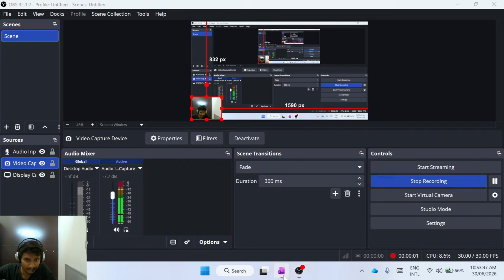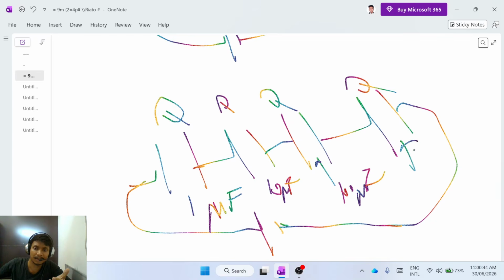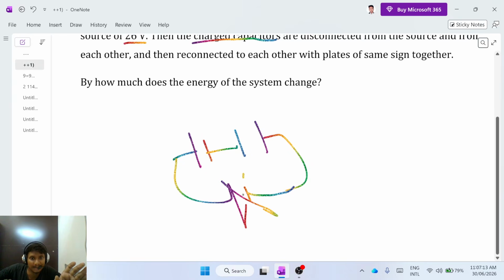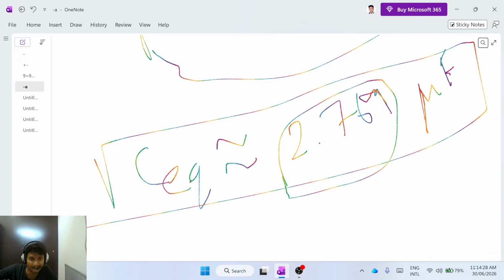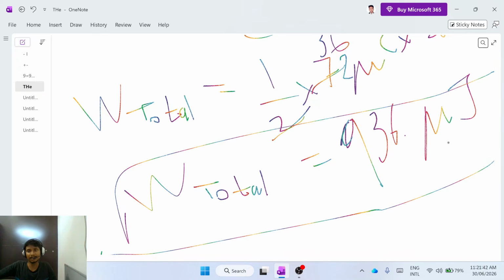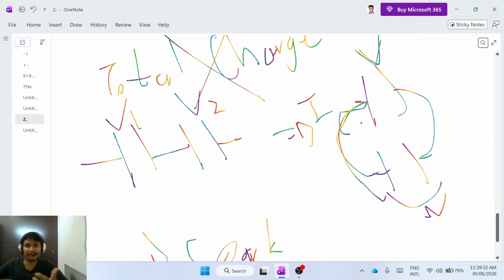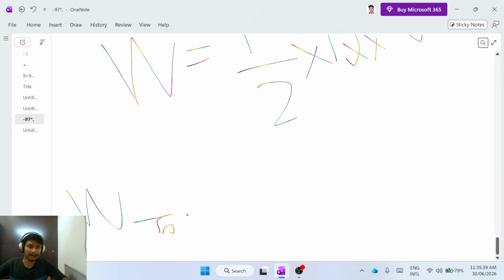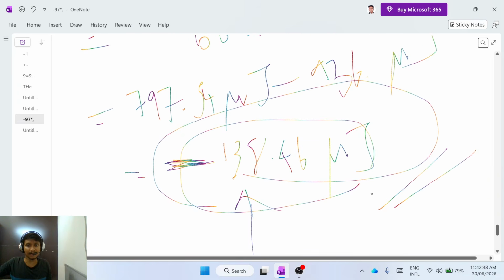EEB3210 | Theory of Electricity | Model Paper | Kuppi Class | Capacitors | Part 3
Question 02:-

Two capacitors of 9 µF and 4 µF are connected in series with each other and with a DC
source of 26 V. Then the charged capacitors are disconnected from the source and from
each other, and then reconnected to each other with plates of same sign together.
By how much does the energy of the system change?